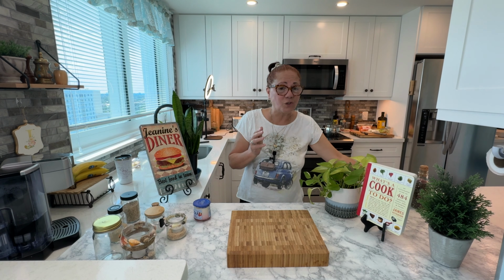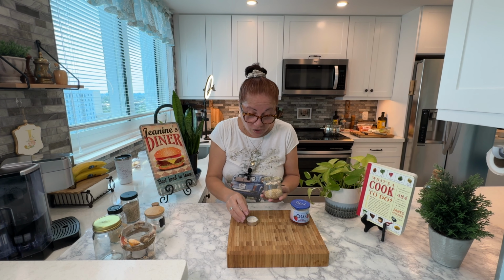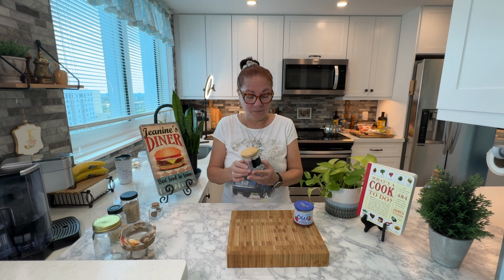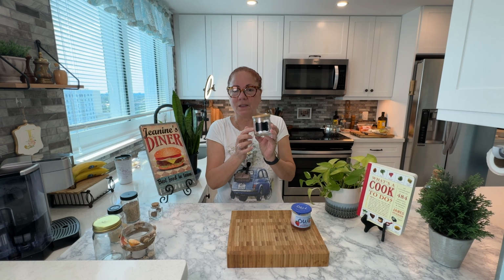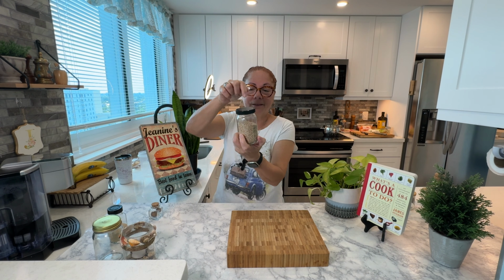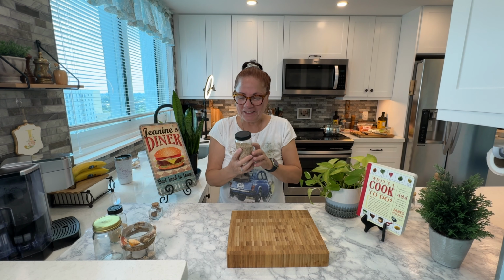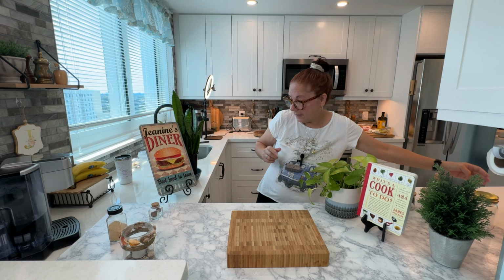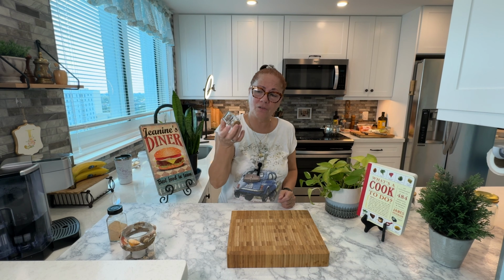Transforming Food Jars Into Beautiful Storage Containers!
Transforming Empty Food Jars Into Stylish Storage Containers!
From various foods I used and would have discarded, but it's so much more fun to create something from it. Something from nothing, because that is what these items were once they were empty. I hope you smiled. I hope you enjoyed a bit of a food recipe break, as I occasionally do. I have so much I want to share with you.   Love J

ABOVE is the link to Amazon,for the oui yogurt jar lids hope you like them!
Join me for some **fun** in the kitchen, where I'll be taking on a new **challenge**! Today, I'm trying something different with a **diy** project, and it may involve a little **cooking challenge**. Let's see **how to cook** up some excitement!